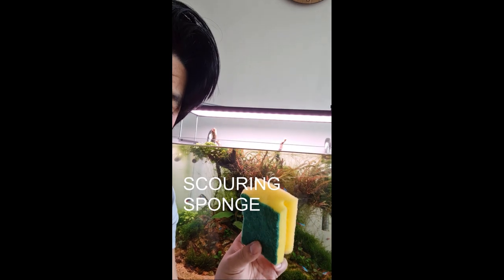QUICK TIPS ON CLEANING AQUARIUMS!!!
This is a short video on how I clean and maintain my planted tank!!!

Plants list:
Hygrophila pinnatifida
Eleocharis vivipara
Cryptocoryne crispatula var. balansae
Hydrocotyle tripartita sp Japan
Vesicularia sp "Creeping Moss"
Vesiculari ferriei "Weeping Moss"
Microsorum pteropus "Trident" (removed)
Anubias minima variegated
Nymphea Tiger Lotus RED (not yet visible in the video)
Crytocoryne Mi Oya (not yet visible in the video)
Cyperus helferi (melted)

Livestock:
25 Neon Tetras (Paracheinodon innesi)
2 Pearl/Lace Gourami (Trichopodus leerii)
10 Amano shrimps
10 Cherry shrimps
3 Otocinclus catfish
1 Bamboo shrimps

Tank specs:
60x40x40 cm Optiwhite glass from Allpondsolutions
Inspire 60 cabinet
Oase Filtosmart 200
DIY CO2 using citric acid and baking soda (old)
Fire extinguisher CO2 setup (current)
Qanvee inline CO2 diffuser
Stainless steel lily pipes (Jet outlet and Inlet with skimmer)
Nicrew rgb 24/7 55cm (old)
Chihiros WRGB II 60cm (current)